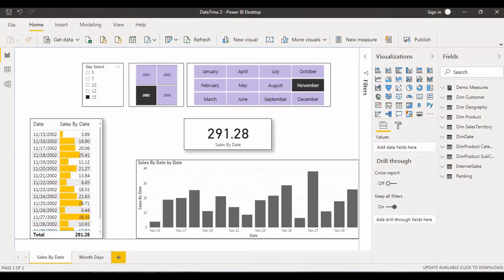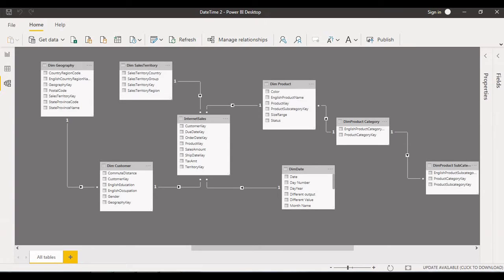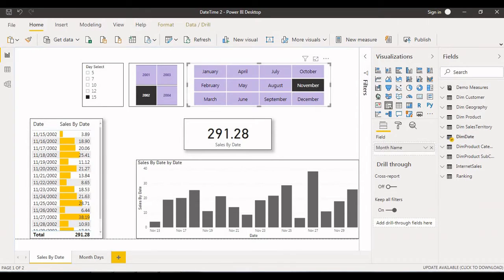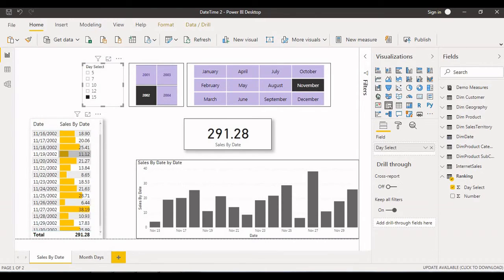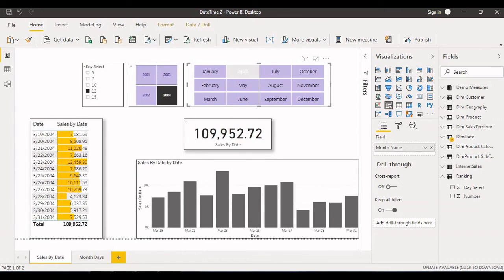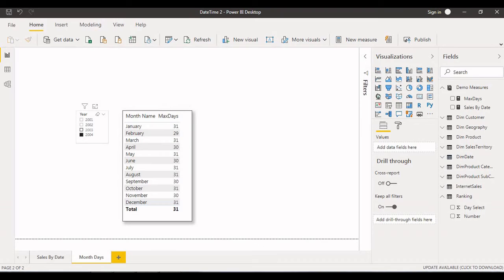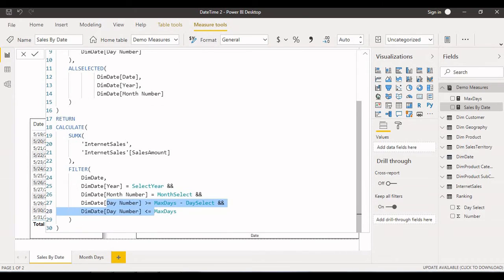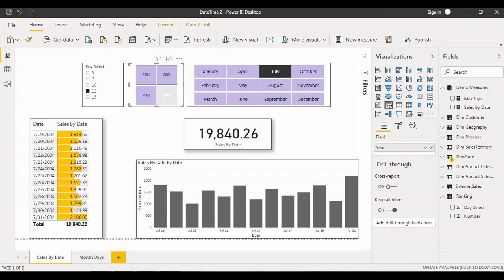Microsoft Power BI and DAX Part 29 : How to find Dynamically Selected Day Sales in Power BI